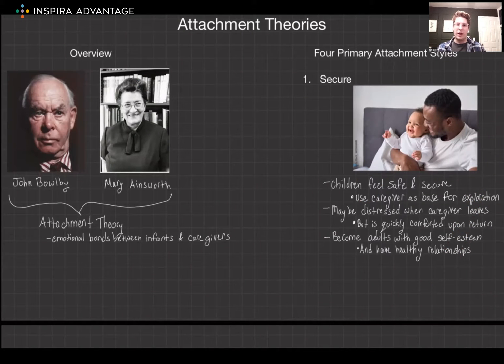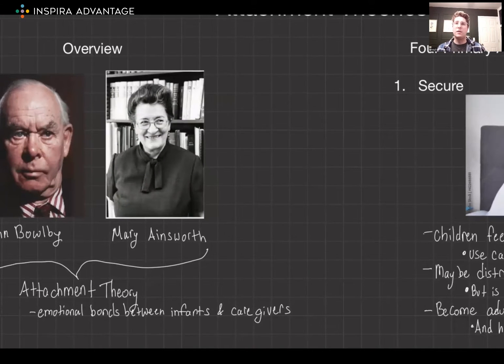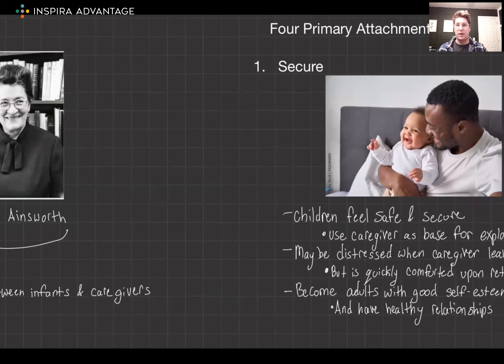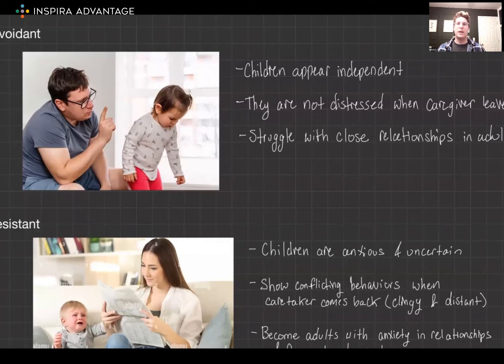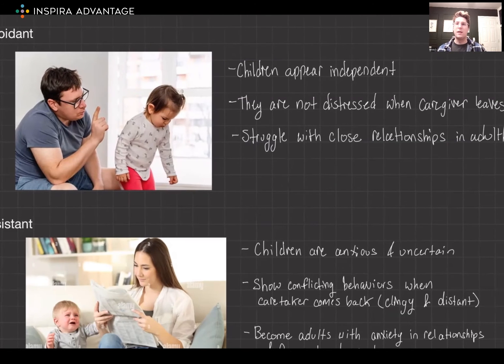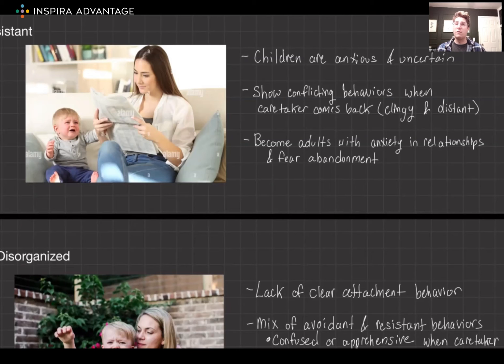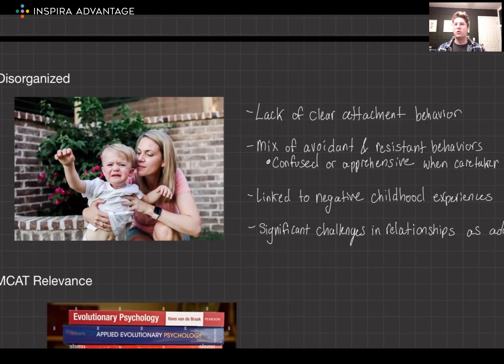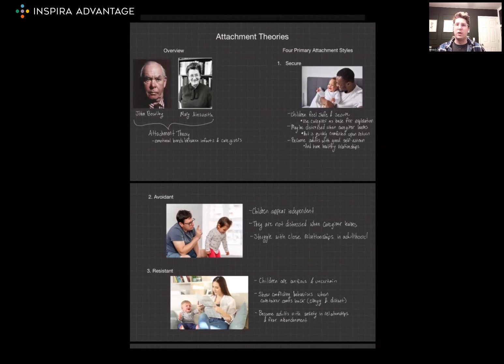Psychology: Attachment Theories | MCAT Crash Course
Explore Psychology: Attachment Theories for the MCAT in this MCAT crash course! Follow along as Bretton, one of our 99th-percentile MCAT tutors, breaks down this fundamental concept to set you up for success on the MCAT!

Beyond being mere psychological theories, understanding attachment theories is fundamental to comprehending the complexities of human development, interpersonal relationships, and mental health. Mastery of these principles is not only crucial for understanding how early experiences shape attachment styles and influence behavior but also provides essential insights into emotional regulation, resilience, and psychopathology.

Whether it's deciphering the mechanisms underlying secure attachment, the impact of insecure attachment on later outcomes, or the implications for therapeutic interventions, knowledge of attachment theories plays a pivotal role in the Psychological, Social, and Biological Foundations of Behavior section